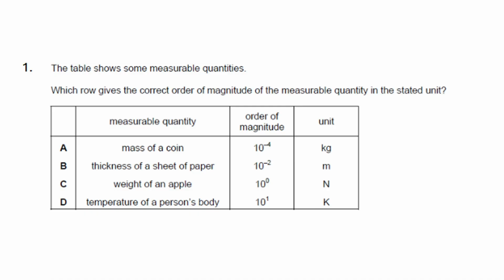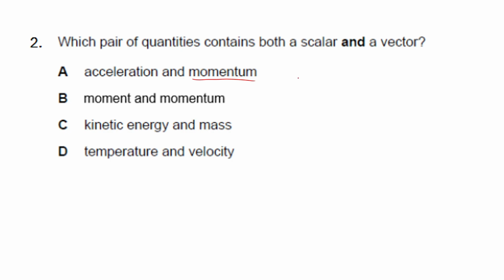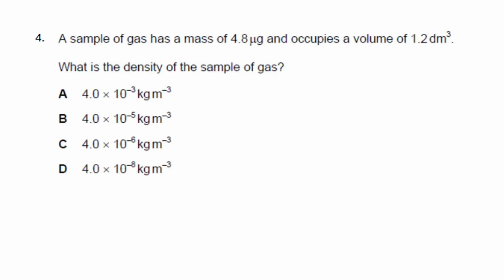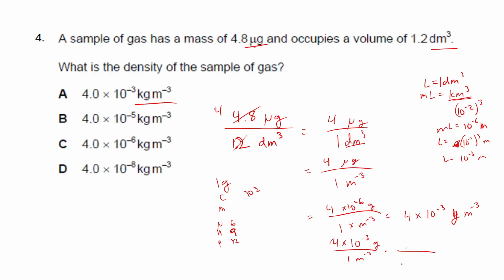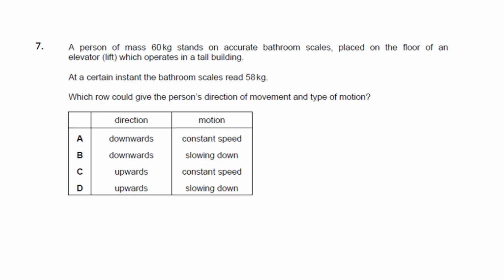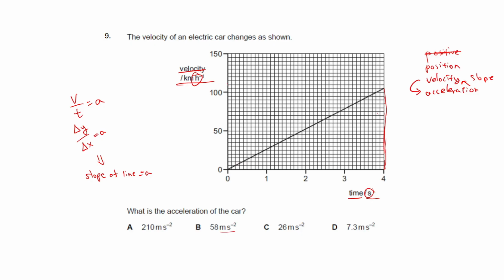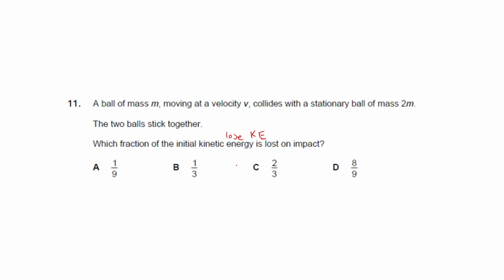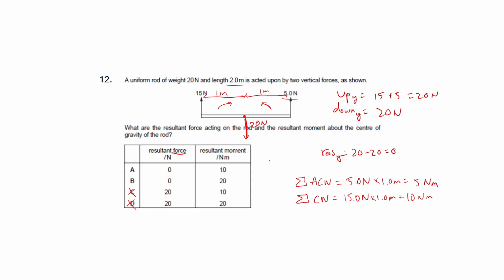AICE Physics Unit 1-4, 6 Review MCQ Part 1